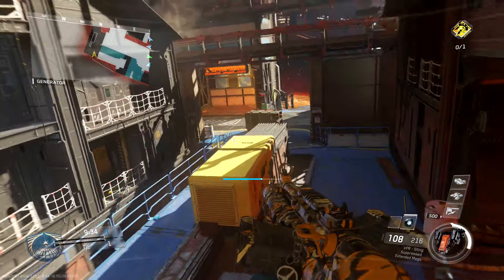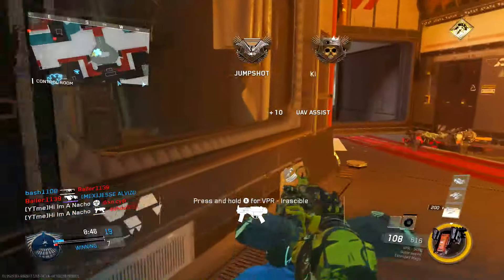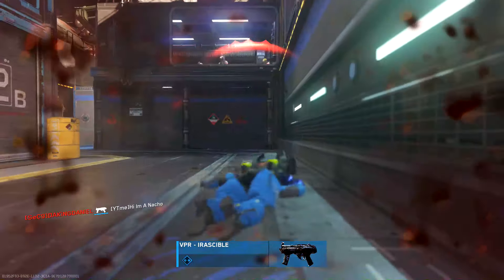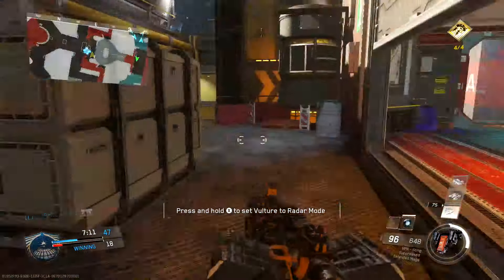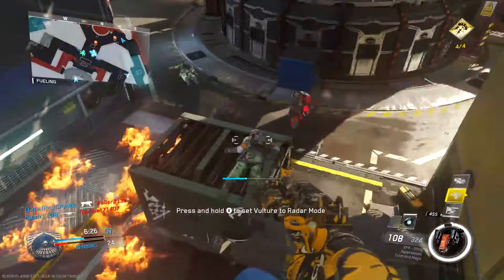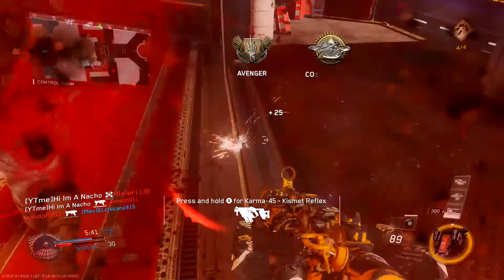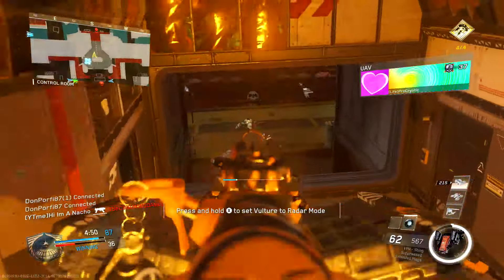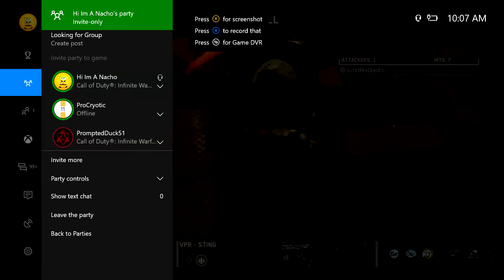BEST WEAPON in INFINITE WARFARE - NEW GOD GUN in INFINITE WARFARE (AFTER PATCH)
THE BEST GUN in INFINITE WARFARE! AFTER A MAJOR BUFF THE "VPR" is NOW THE ONLY GUN YOU SHOULD BE USING in INFINITE WARFARE!